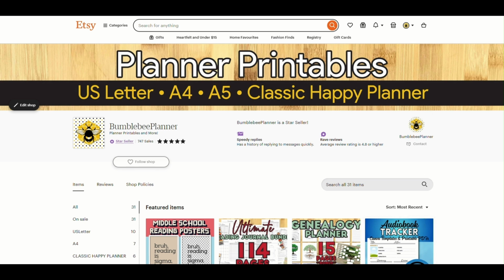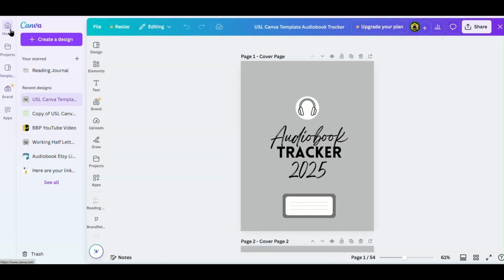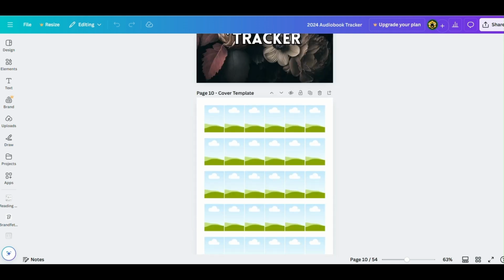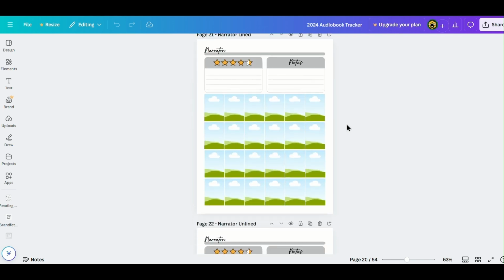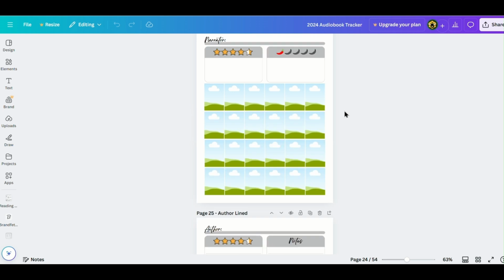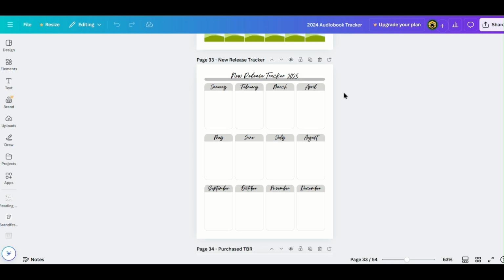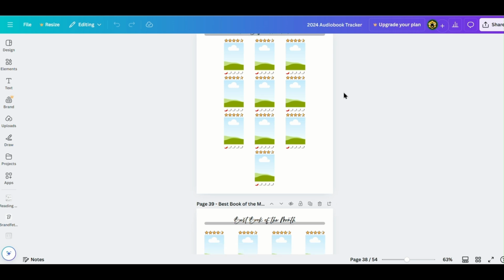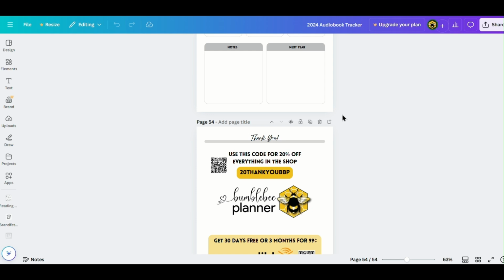Create a Reading Journal for 2024 with me!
📖 My 2024 Reading Journal Setup | Audiobook Tracker Preview 🎧
Welcome to my 2024 reading journal series! 📚  I read 125 books last year (most of them audiobooks!), so I’ll be organizing my journal to track:
✅ Authors & Series
✅ Narrators I love
✅ Monthly favourites
I’ll be customizing the Canva template included in my audiobook printable listing and showing the pages I’ll be using to keep everything organized.
💡 Want to track your reading? My printables make it easy to organize your bookish life!
🎥 Watch the Next Video in the Series: 2024 Audiobook Journal Playlist
💬 Have questions or suggestions? Want to see a new type of reading tracker in my shop? I’d love to hear your ideas!